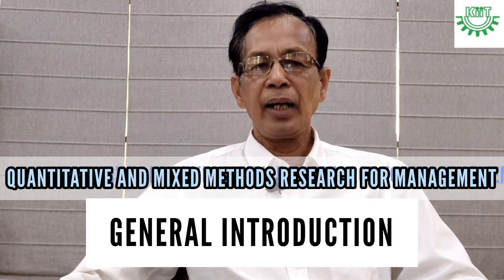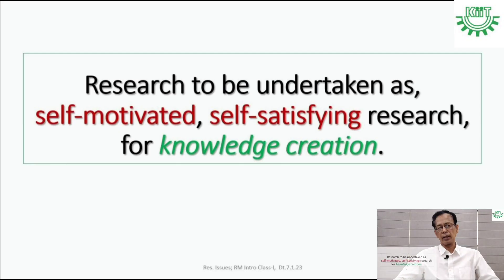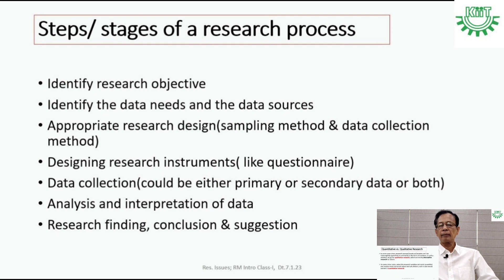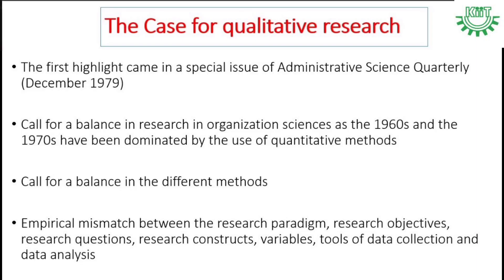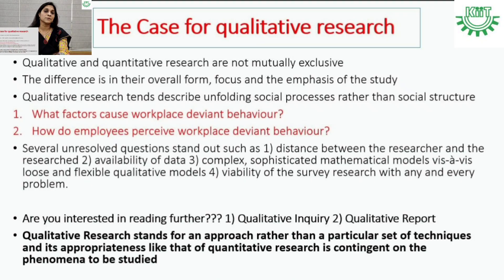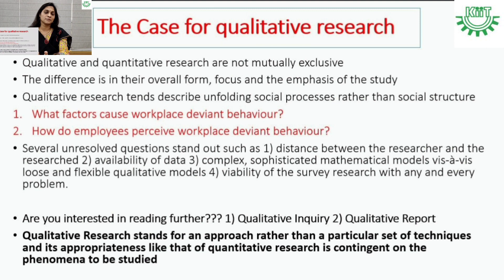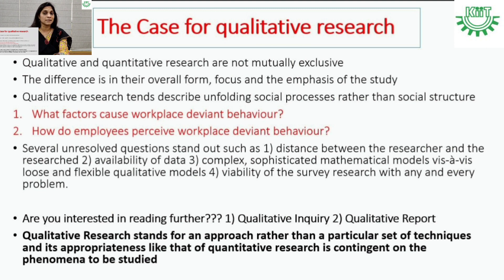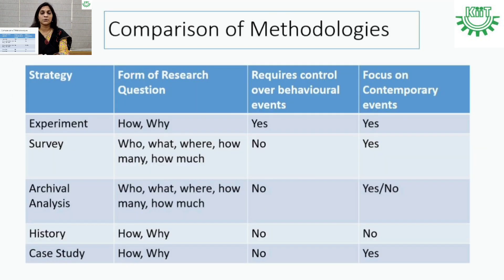W-0: Course Introduction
This swayam - moocs Lecture video is the general introduction on "SWAYAM Certificate Course', offered by the instructors, Prof. RN Subudhi & Prof. Sumita Mishra of kiituniversity Bhubaneswar